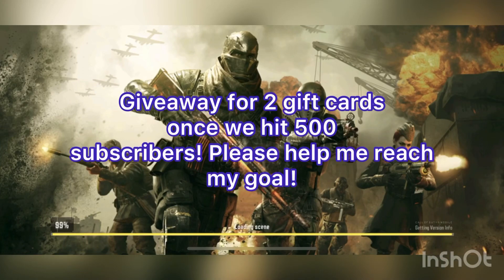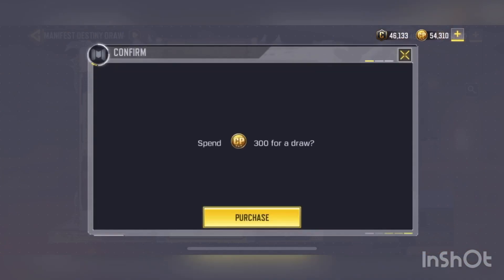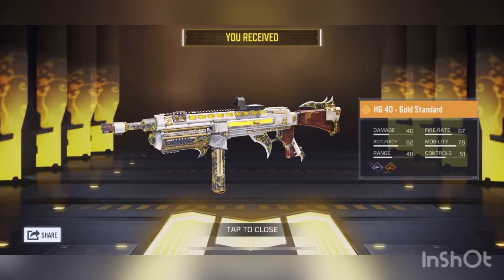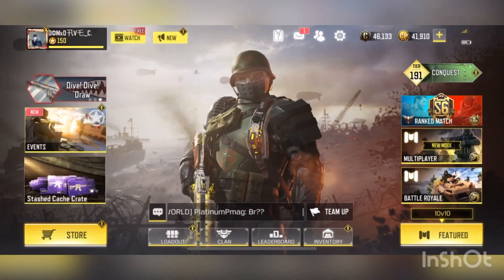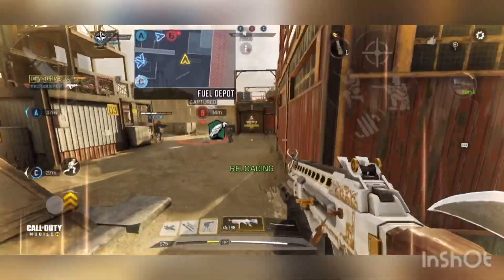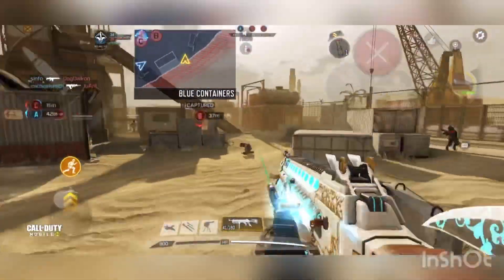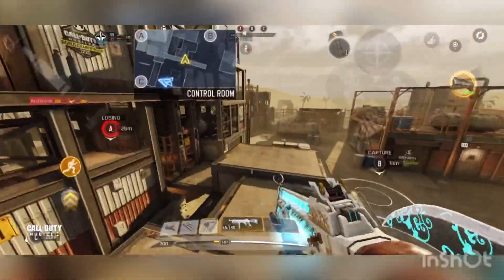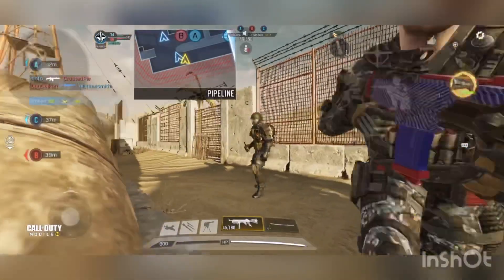*NEW* Manifest Destiny Lucky Draw in CoD Mobile! (HG40 “Gold Standard” + American Bulldog gameplay)